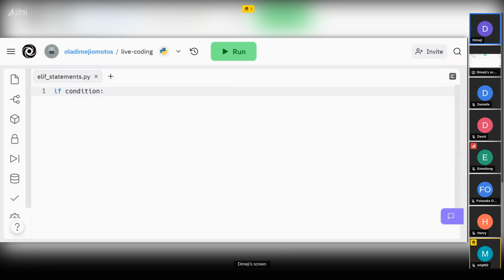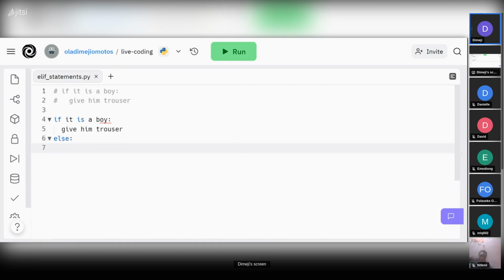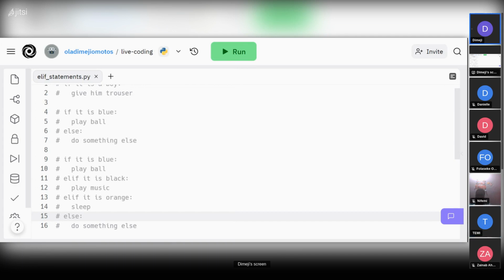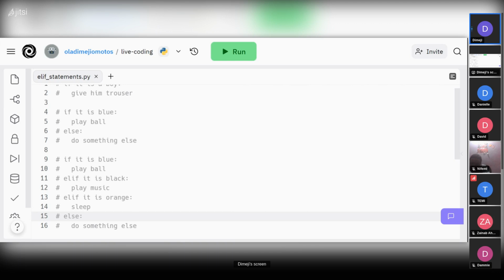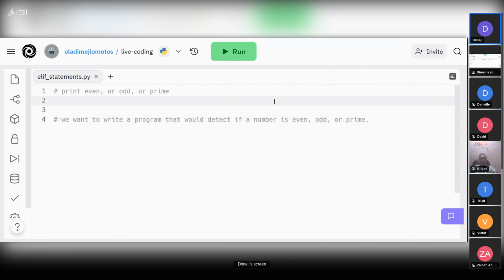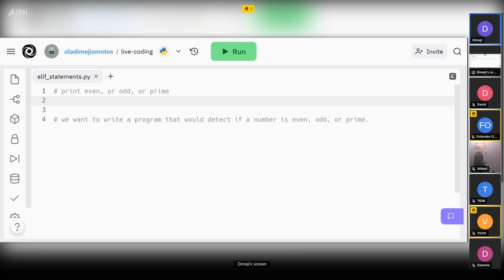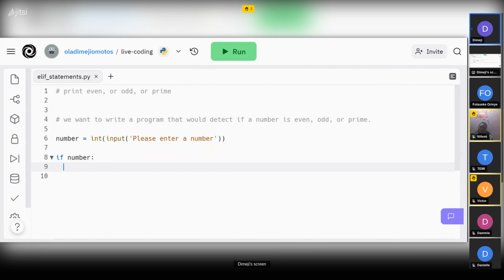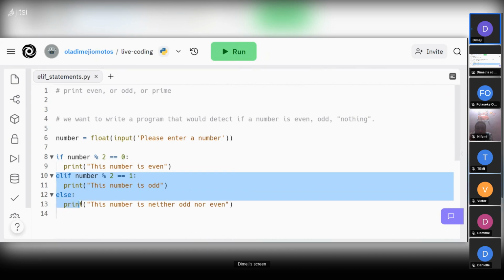WAAS - Level 0 - LIVE Coding Session, 30th August, 2022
WAAS LIVE Coding Session, 30th August, 2022